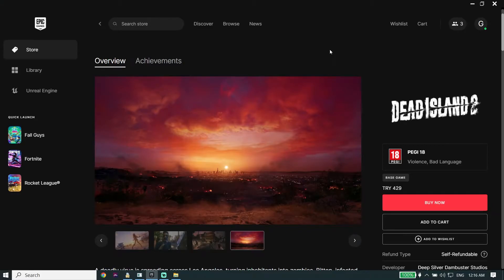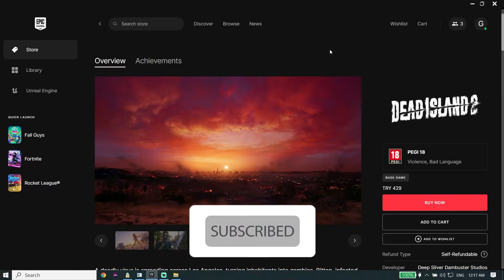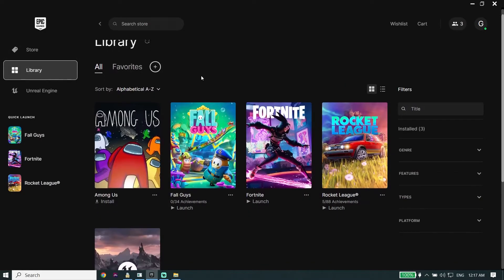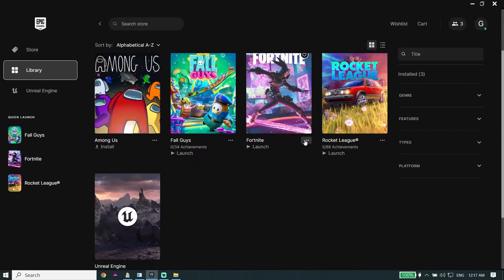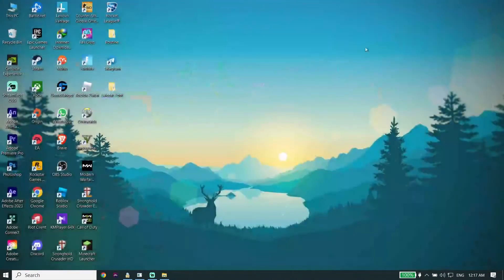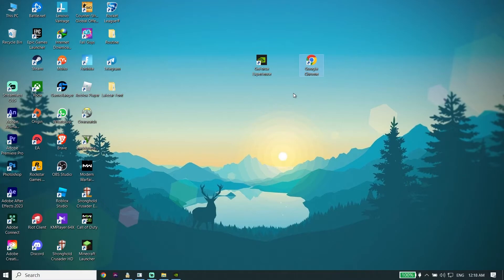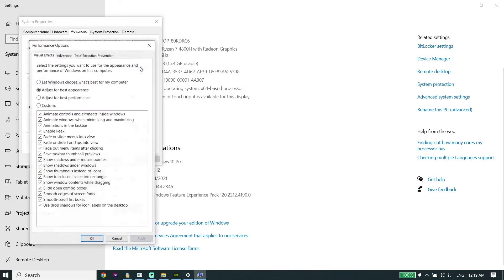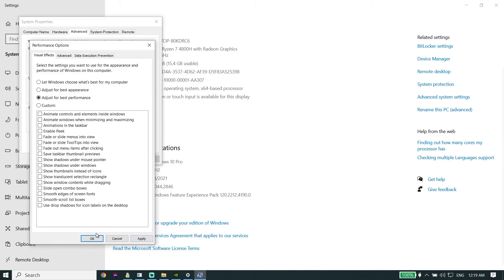How To Fix Dead Island 2 Crashing on PC | Dead Island 2 Crash PC Fix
Hey everybody in this video I'm showing you How To Fix Dead Island 2 Crashing on PC | Dead Island 2 Crash PC Fix. so if you want to know how to fix dead island 2 crash just watch this video.